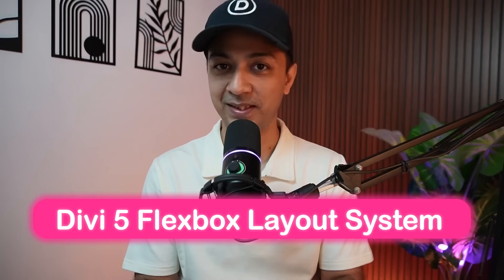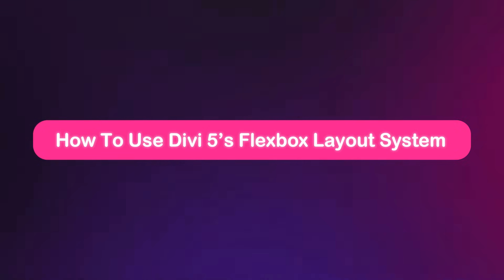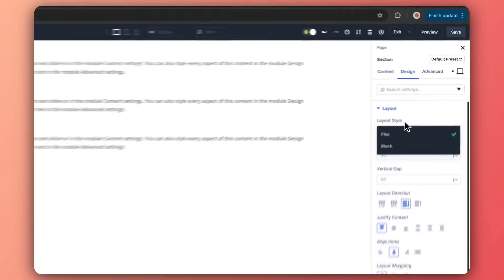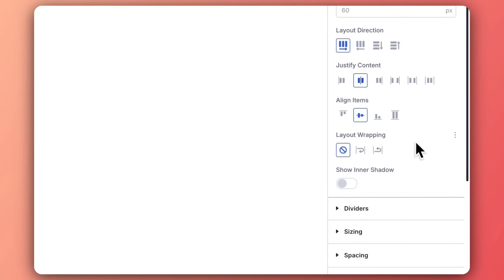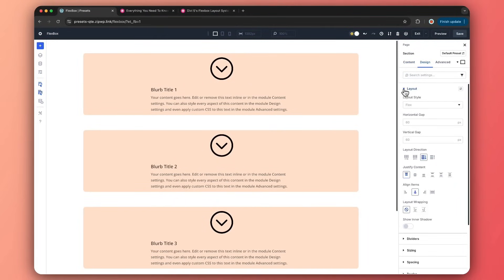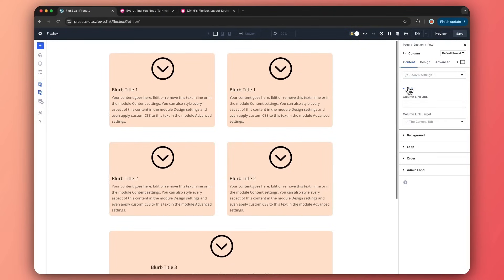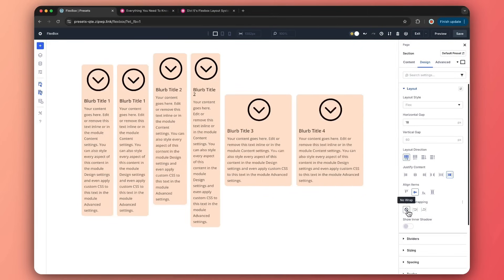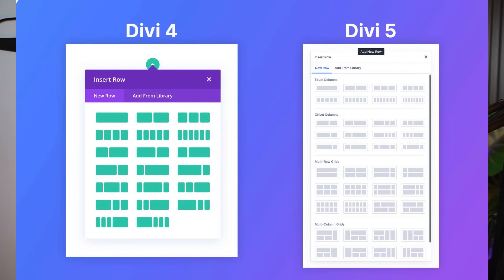Everything You Need To Know About Divi 5's Flexbox Layout System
Unlock the power of Divi 5’s Flexbox Layout System! Learn how to create flexible, responsive websites with ease and take your web design to new heights. Perfect for WordPress users who want speed, creativity, and flawless results

💡 What We Will Learn in This Video:
✅ What Flexbox is and why it’s a big deal in Divi 5
✅ How to use Flexbox to build responsive, limitless layouts
✅ Top features like alignment, spacing, and custom ordering
✅ Benefits for designers: ease, freedom, and performance
✅ How to start designing with Divi 5’s Flexbox now

Timestamps ⏰